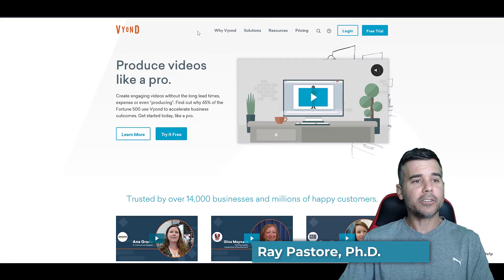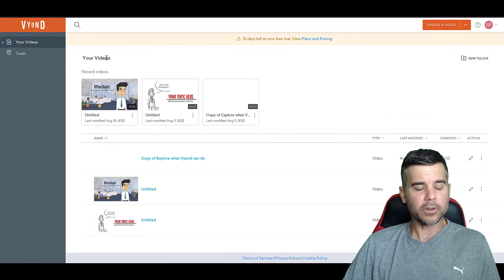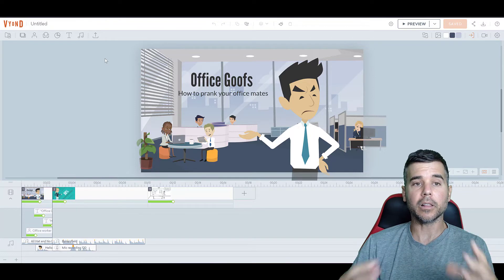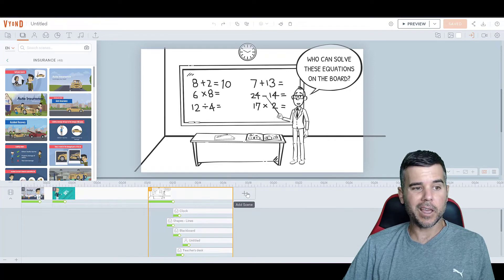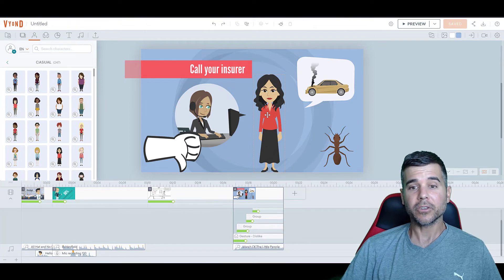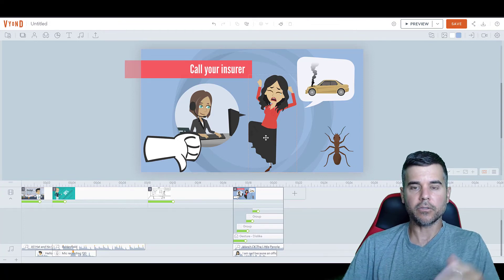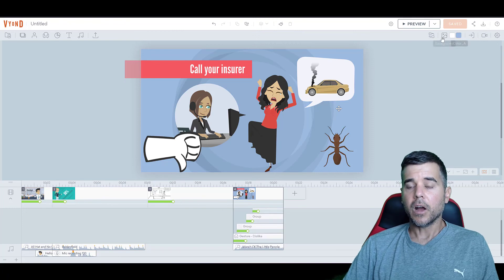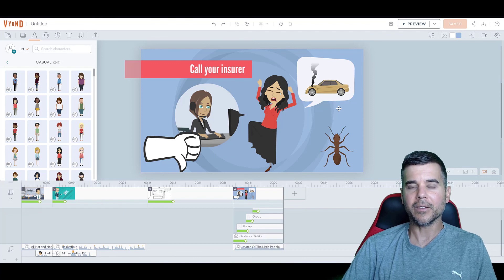Vyond Animation Software: Review and Walkthrough